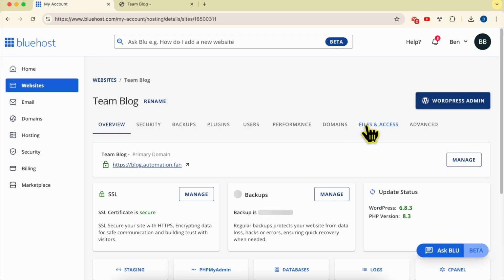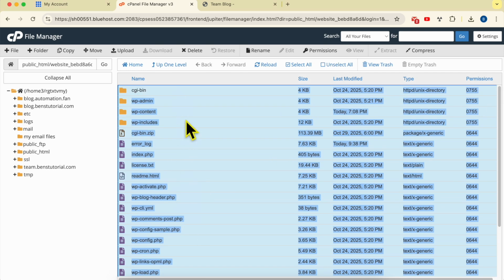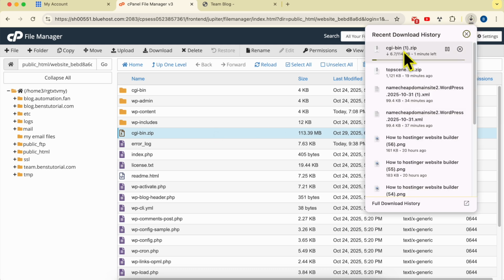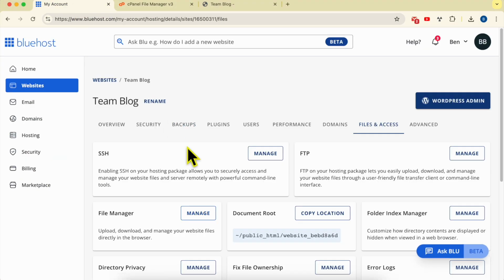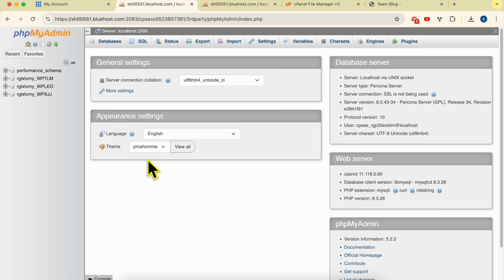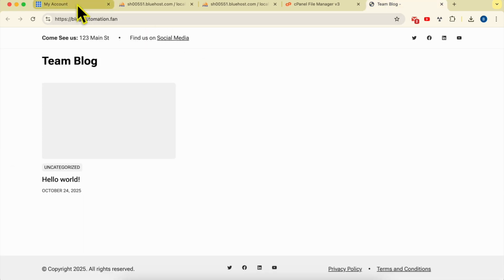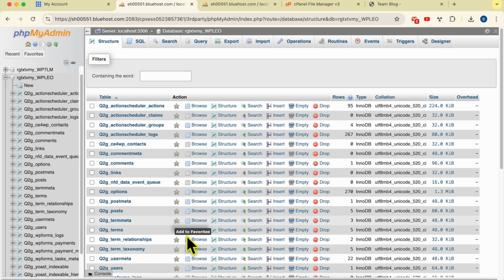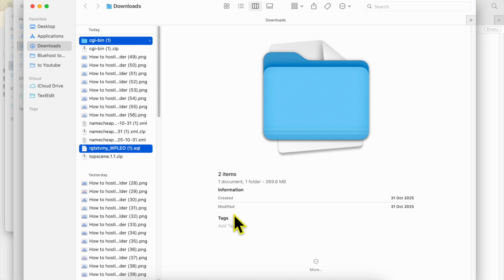How to Copy All Your WordPress Files from Bluehost to Your Computer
If you want to learn how to copy all of your WordPress site files on Bluehost to your computer, this tutorial walks you through every step. I’ll show you how to download your entire WordPress website from Bluehost, including all your files and your database — so you can have a complete backup on your computer.

In this step-by-step Bluehost tutorial, you’ll learn:
✅ How to access your Bluehost File Manager
✅ How to select and compress all your WordPress files
✅ How to download your website files to your computer
✅ How to export your WordPress database from phpMyAdmin
✅ How to make a full WordPress backup on Bluehost

By the end of this guide, you’ll know how to copy all your WordPress site files from Bluehost safely and efficiently. Whether you’re migrating, creating backups, or working on a redesign, this process will help you protect your website data.

If you found this video helpful, make sure to like it and leave your questions in the comments below.